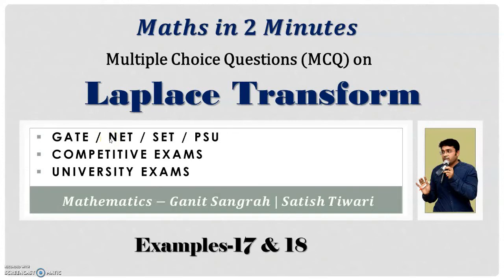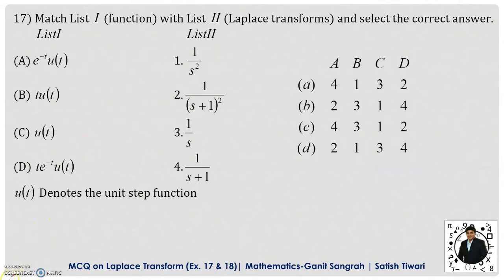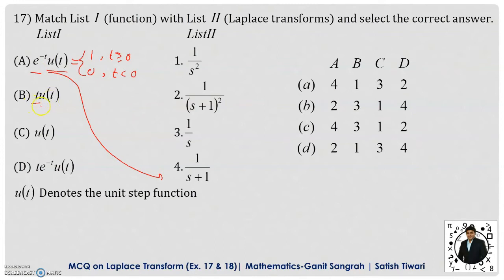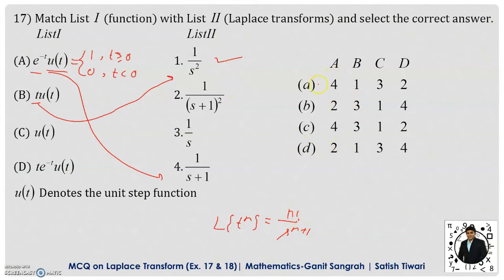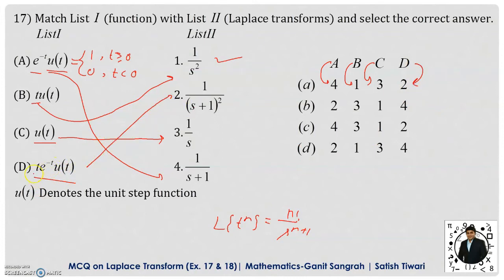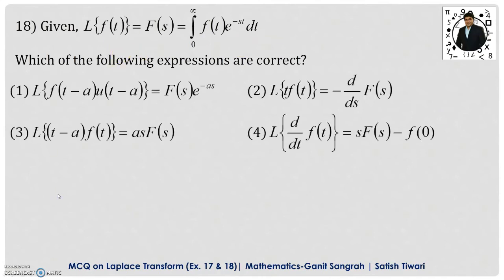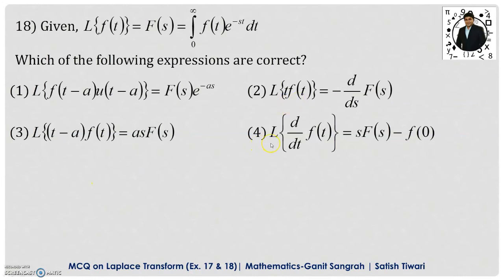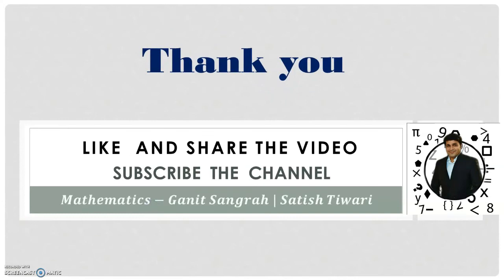MCQ on Laplace Transform | Ex. 17 & 18 | Short Tricks